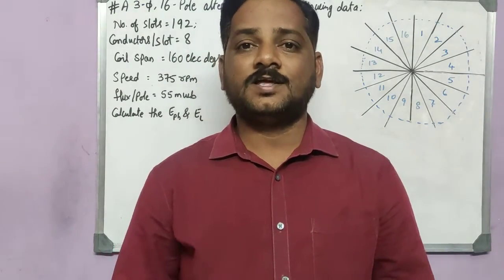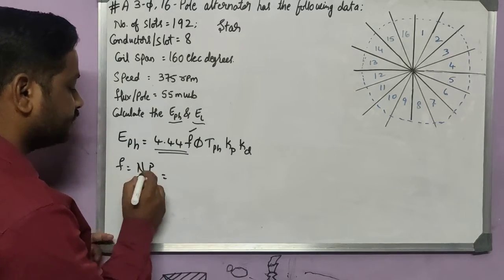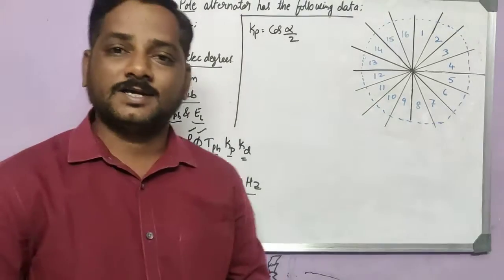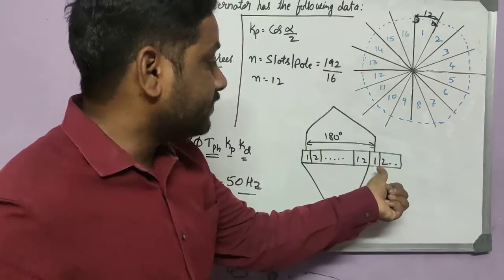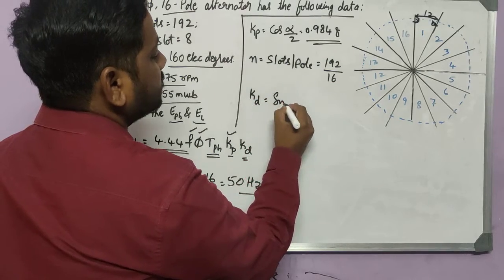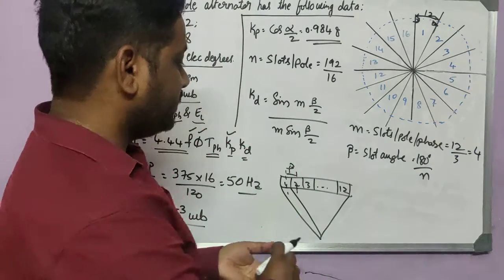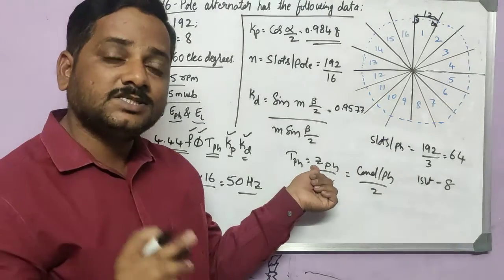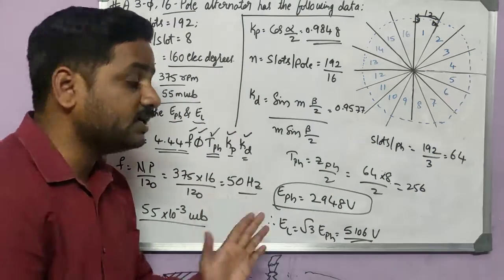Numerical on Alternator!! For VTU Students!! By Sharan Sir!!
solution has been provided for alternator question...do watch completely